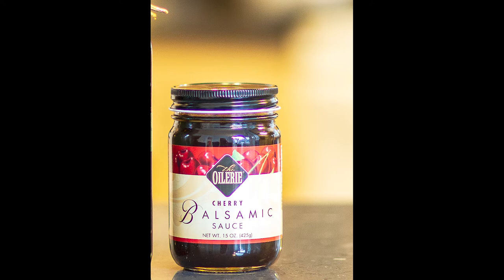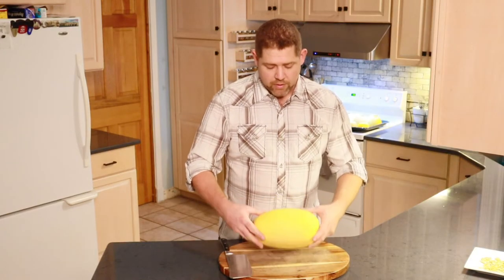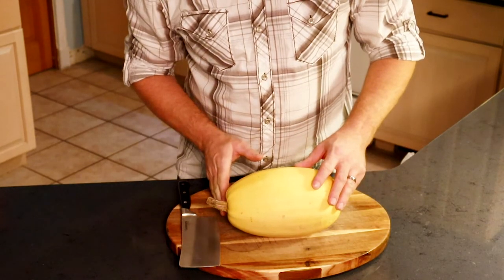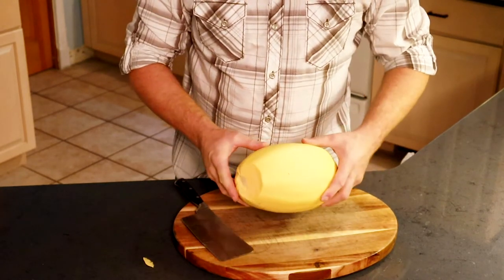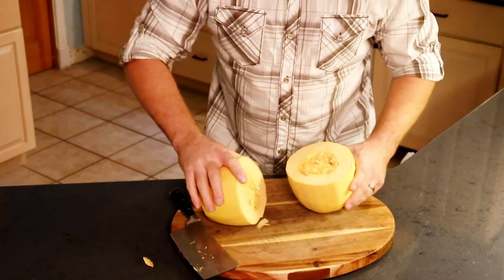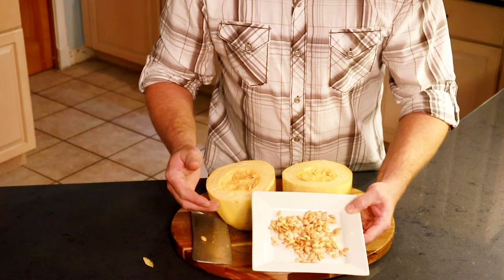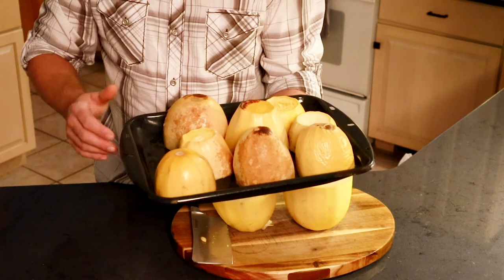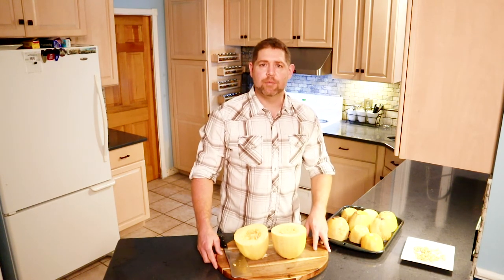How to Cut Spaghetti Squash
Here I show you how I easily cut Spaghetti Squash. Don't be intimidated, just use the right knife and keep your fingers out of the way.
Once I reach 100 Subscribers I will draw a name and make contact to prepare for shipping the prize.